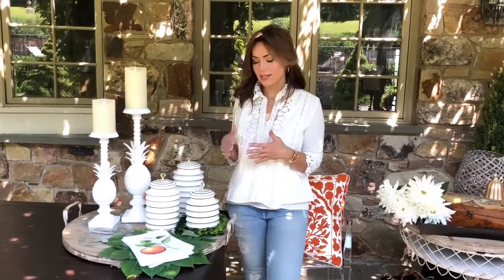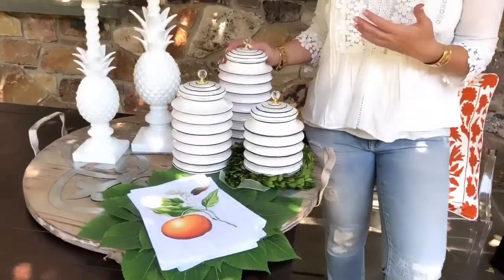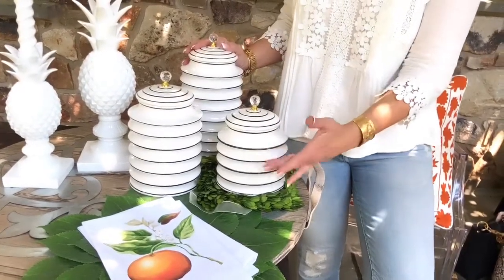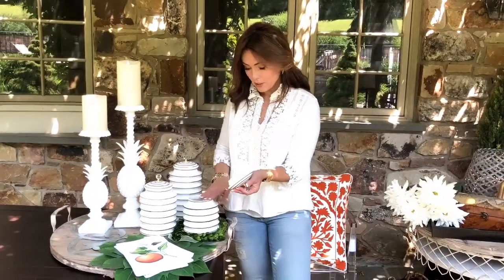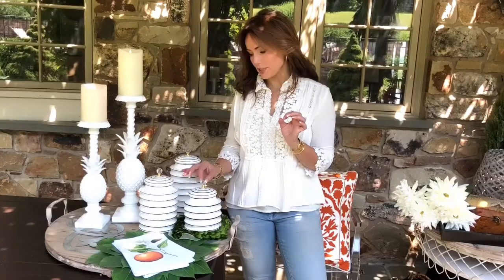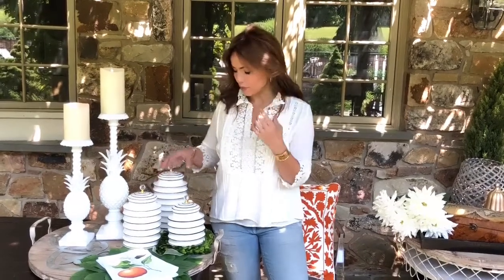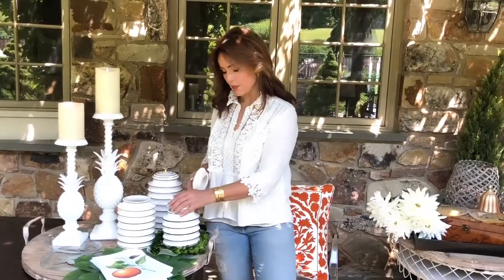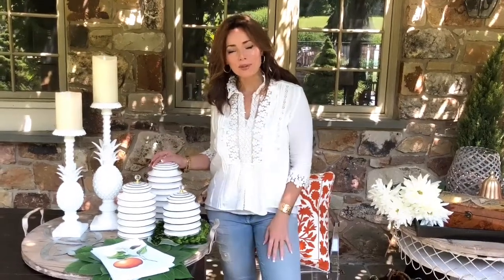Set of 3 Ceramic Black And White Round Ribbed Containers